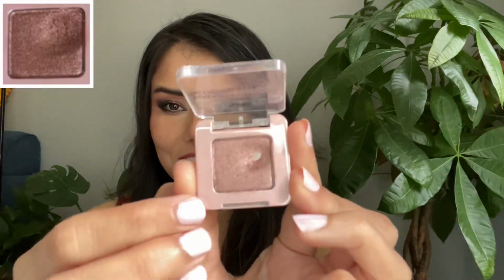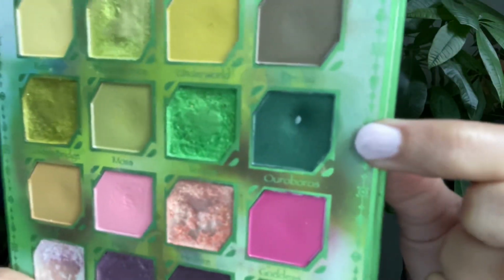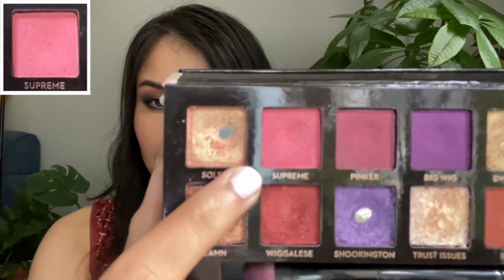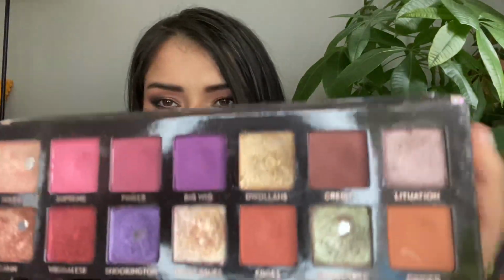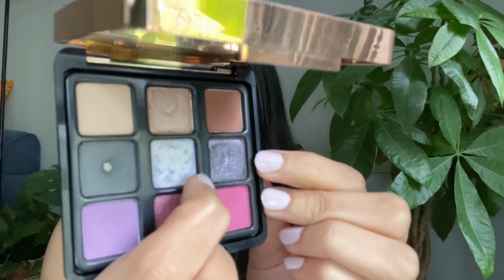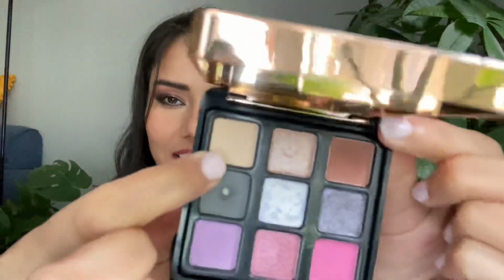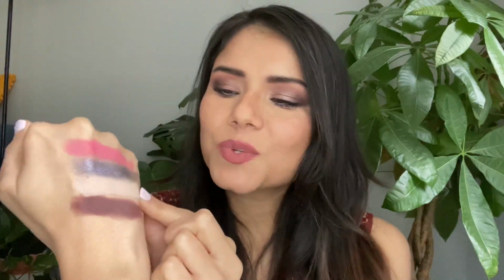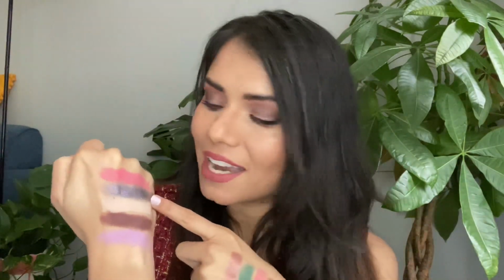Pan Those EYESHADOWS Update 9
I have been following this project for years but did not do it myself as I wanted to move through finishing my oldest eyeshadows.
I am so ready to tackle it for the first time and excited to share my journey with you guys.
So here’s me kicking it off.